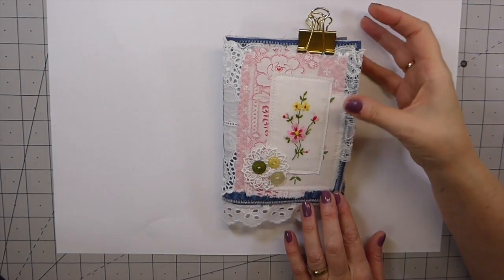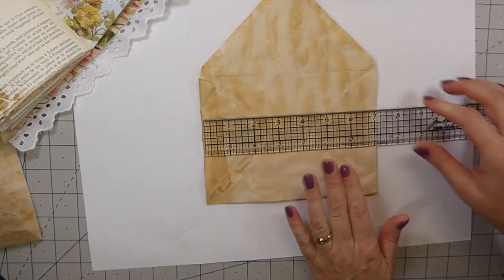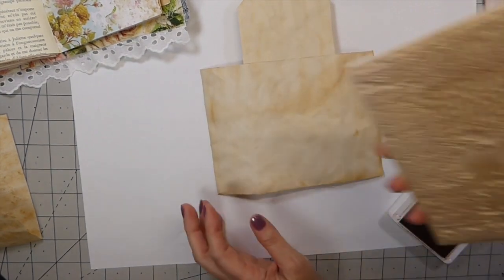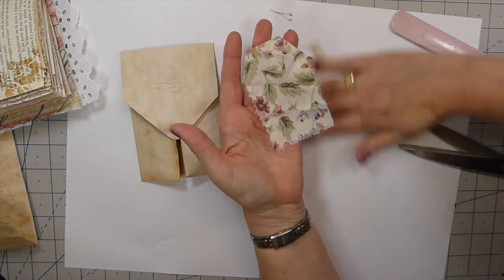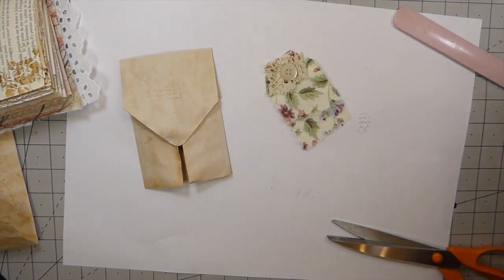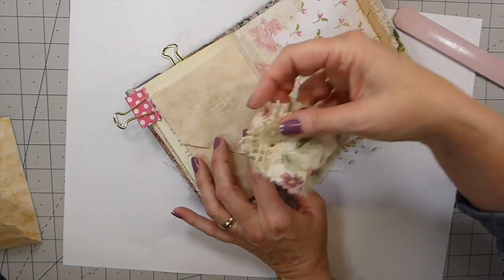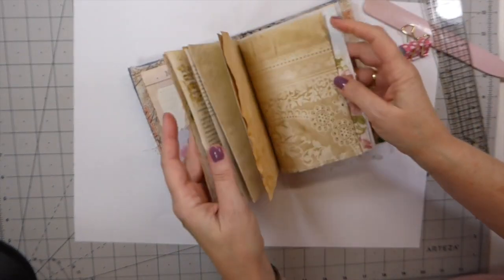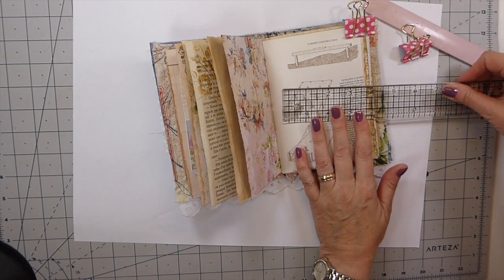Denim Journal Part 5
Today we begin new series on creating a gorgeous journal from old blue jeans. I love Denim and wanted to make a journal for ages from this material. I finally got around to it and now I will share with you how to make one for yourself. Grab your supplies and let's get started!

Crafty Hugs,
Gina @ TheFireFlyStudio67